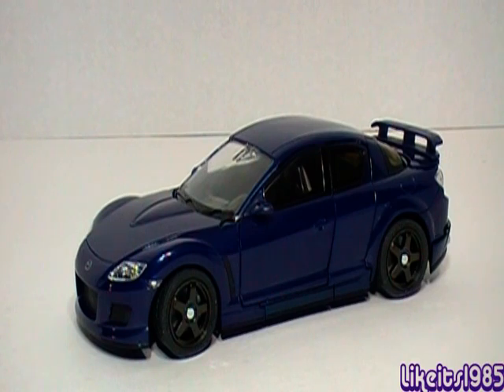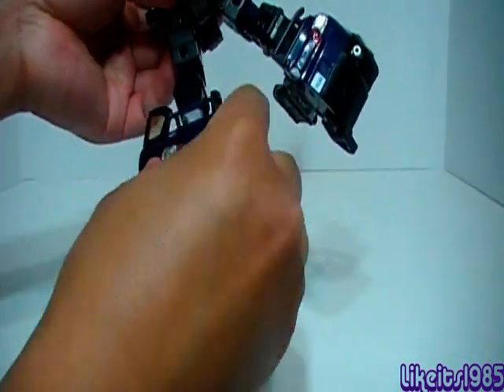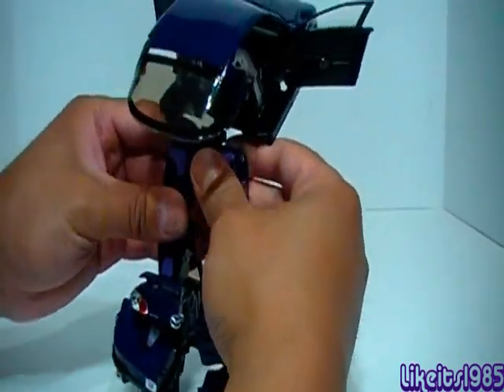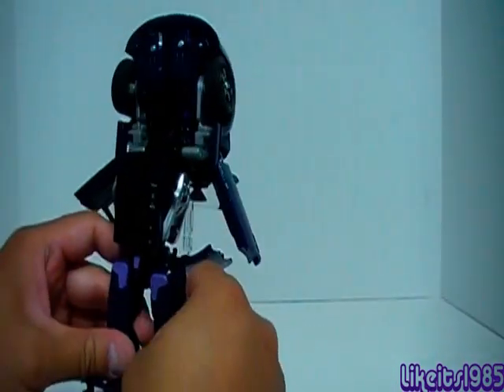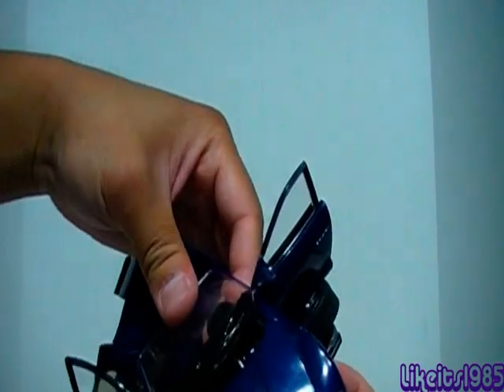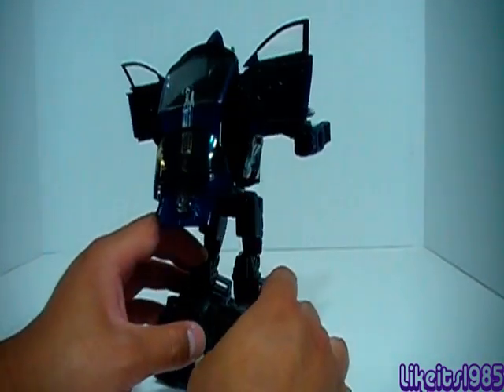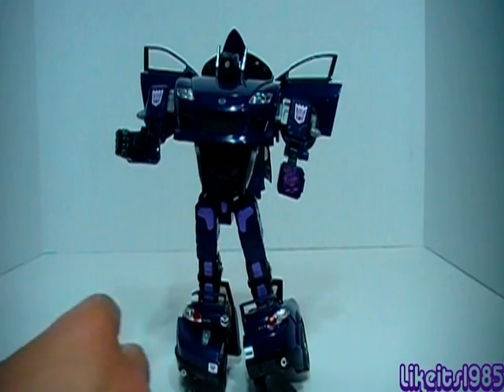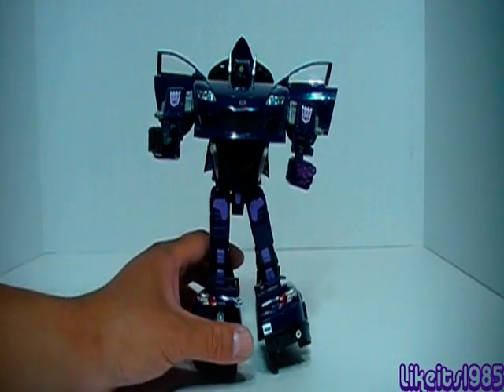Transformers Alternators "Shockblast" (aka Shockwave) toy review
With summer time here and everyone stylin' and profilin' in their whips, I felt inclined to review Transformers Alternators "Shockblast / Shockwave."

A cool Mazda RX-8 sports car alt-mode, and a Generation 1 inspired robot mode, I can recommend picking this toy up.

However, Alternators Shockblast/Shockwave is not without his faults:

- The dramatic head reveal can be frustrating, because there is little room for his head to go through the hood.
- One can argue that since Shockblast has a car alt-mode, he sort of takes after an Autobot, especially with the doors/wings in robot-mode.

Images were taken by me as I reviewed the toy and are NOT taken from a copyrighted source.

"Thrillseeker_Loop_3" by artist Bjorn Lynne PRS(UK).

"Shipwreck_Loop_1" by Dynamedion

"Slow Intervention Loop 1" by Dynamedion